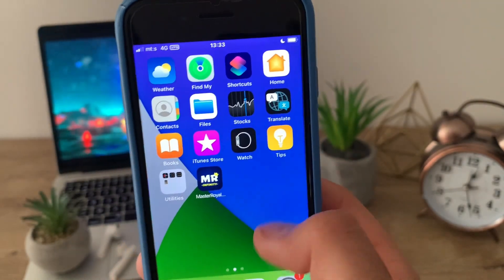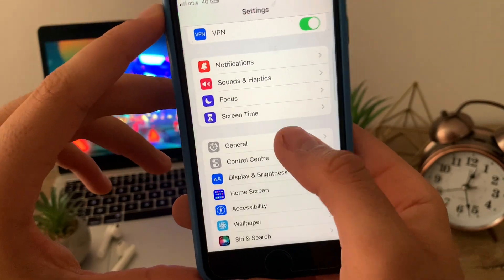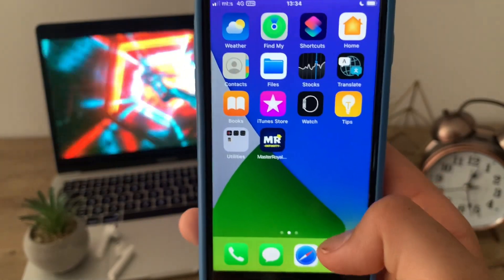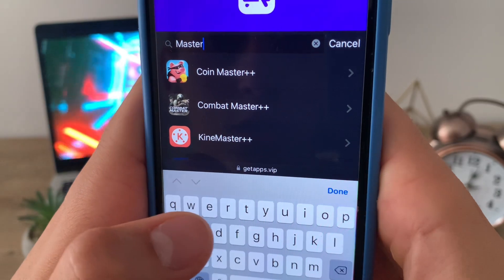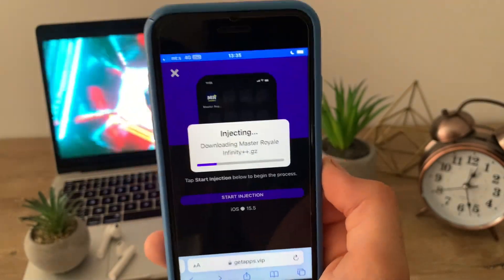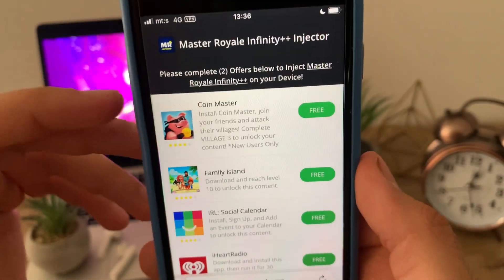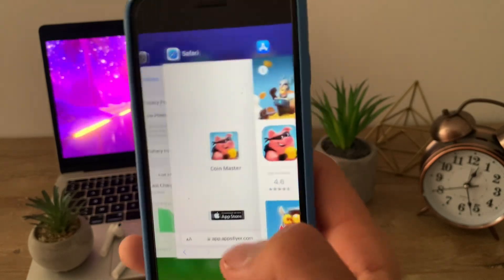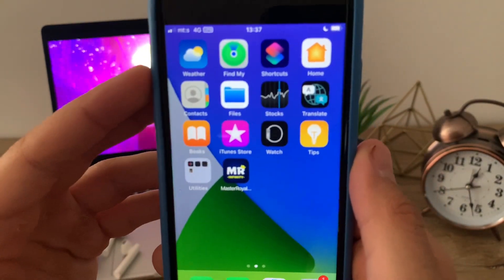Master Royale Infinity Download – How to Download Master Royale Infinity on iOS/Android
Hey guys! Today in this video I will be showing you the master royale infinity download Tutorial. With Our Tutorial, you will learn how to download master royale infinity.  You will be able to download master royale infinity on any smartphone you have, you will be able to do the master royale infinity download on iOS and master royale infinity download on android Without any issues.

This is the best method to get the master royale infinity download on your iOS or Android without root or jailbreak! I and my friends have been playing this Master Royale infinity iOS for a very long time and it has never failed to work. Make sure you follow every single step in this tutorial, and you will be able to master royale infinity download iOS and master royale infinity download android. Just watch this video and make sure to follow all the steps! You must do so, otherwise, you won't get the app.

Thank you everyone for watching the video master royale infinity download video. Please leave your valuable feedback on how to download the master royale infinity video tutorial.